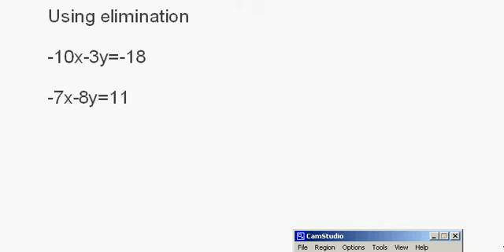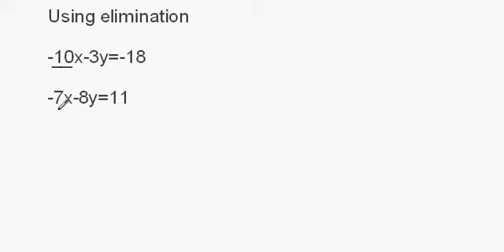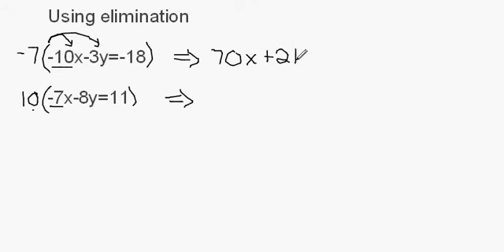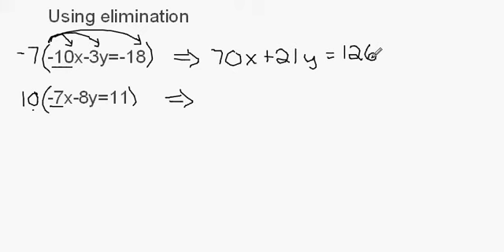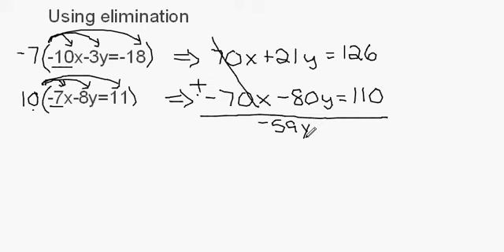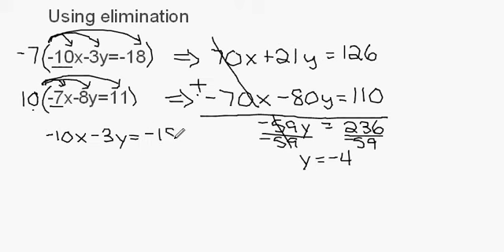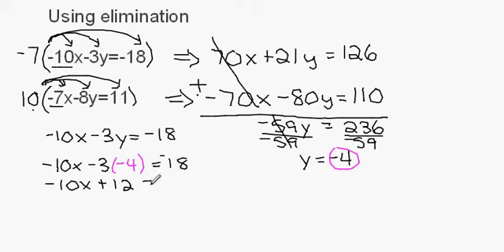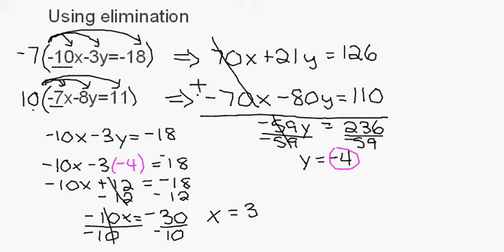Solve by Elimination Video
This video shows you how to solve a system of equations by ELIMINATION.